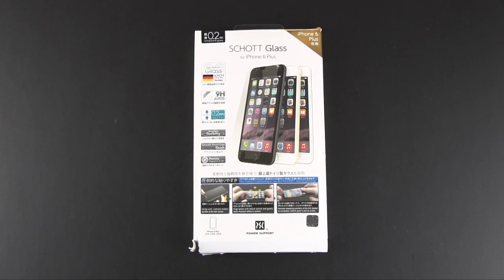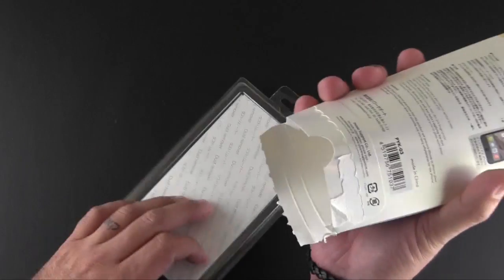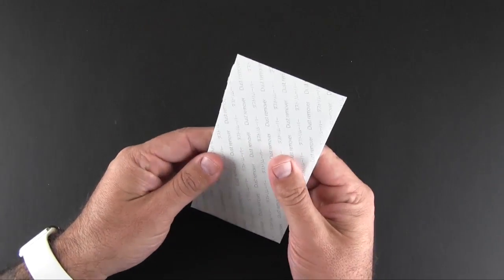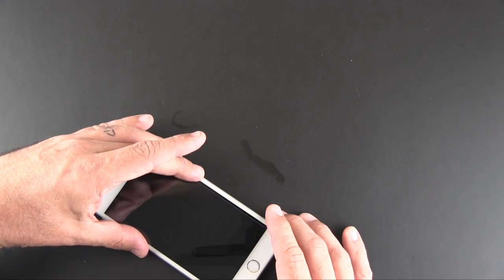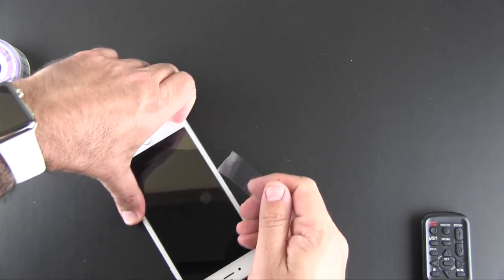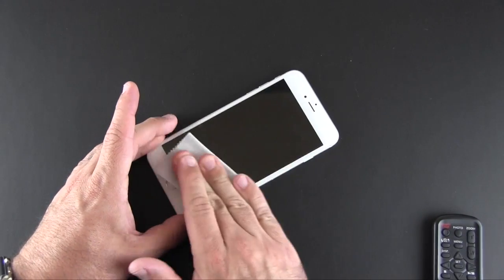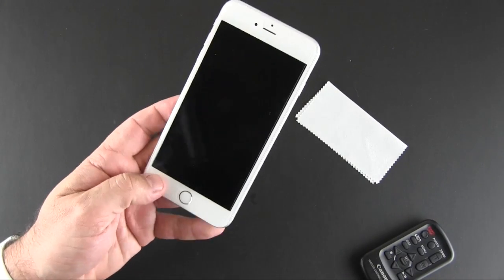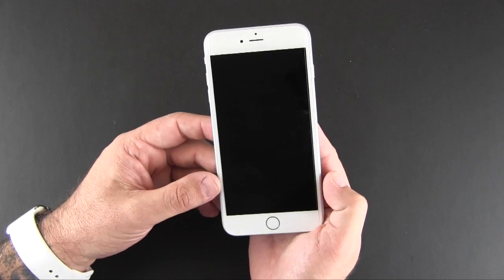Power Support SCHOTT GLASS for iPhone 6 Plus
In this video I review the Power Support SCHOTT GLASS for iPhone 6 Plus.